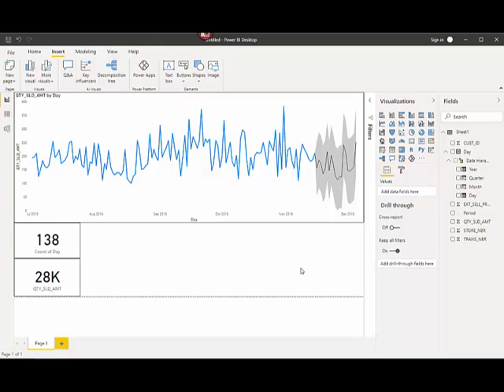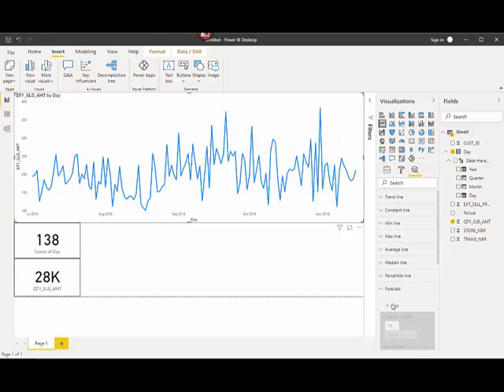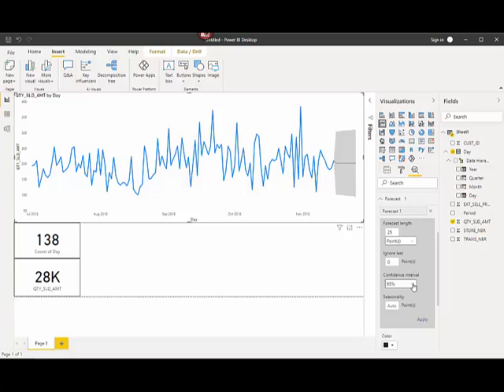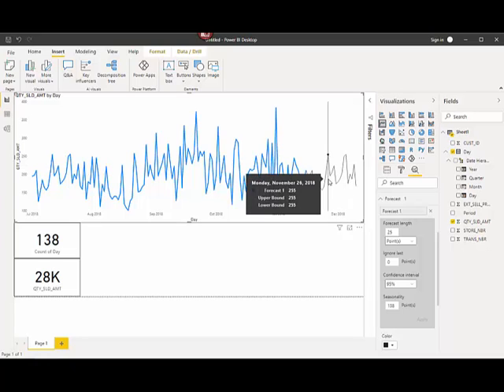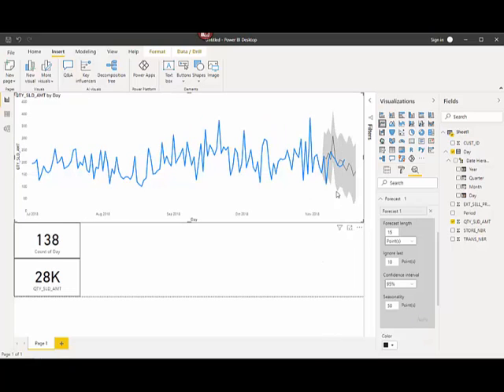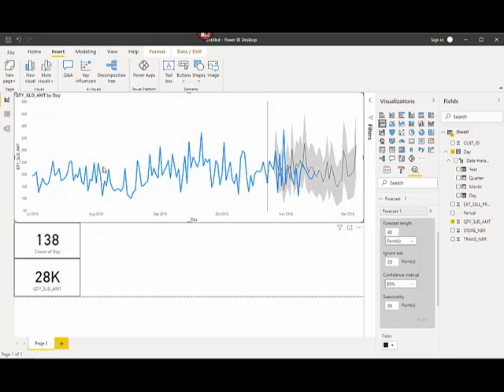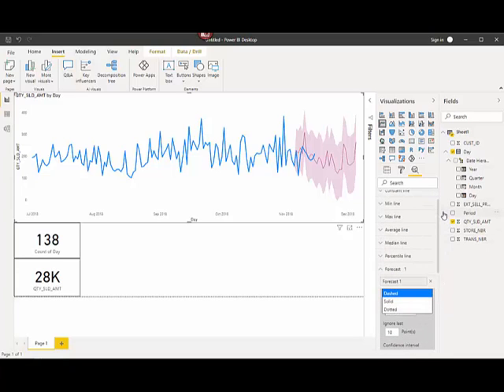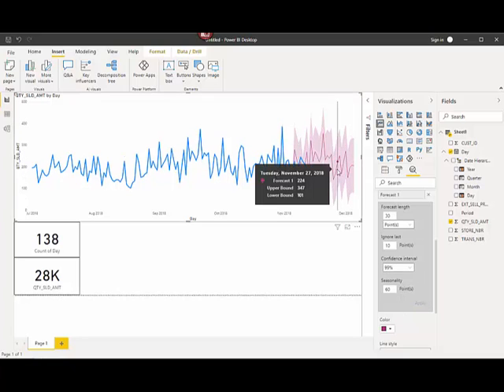Forecasting in Power BI With Time Series Based Data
This video shows you exactly how to make quick accurate forecasts in Power BI on time series based data.  It explains exactly which charts (line graphs) and then how to add the forecasts in.  It also shows you how to properly build the forecast by choosing the right options and number of points.

What is explained in this video:
1) exponential smoothing
2) Confidence intervals
3) time series based data
4) seasonality points and how they are used in Power BI for forecasting
5) Ignore last and how to test accuracy

This video will have you quickly creating your own accurate forecasts in Power BI in no time!